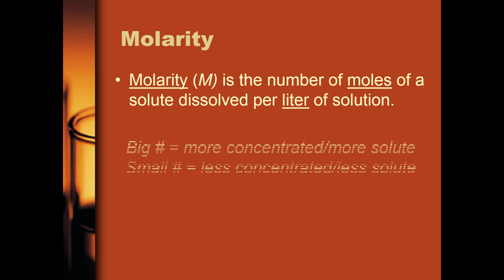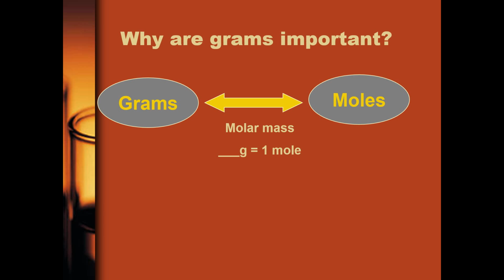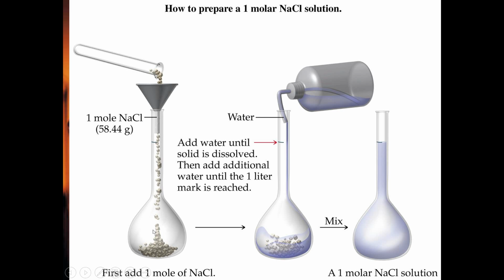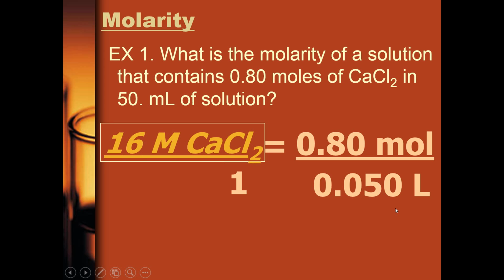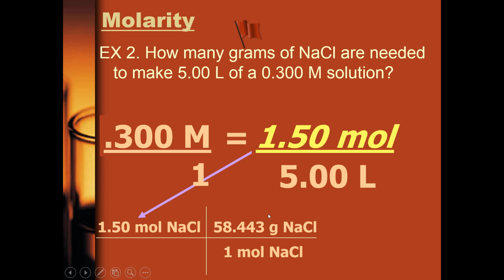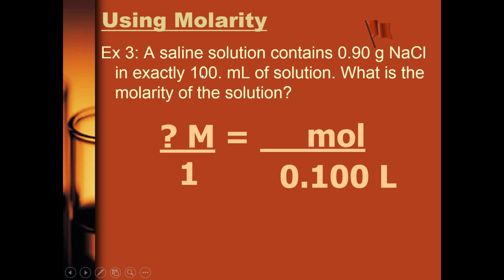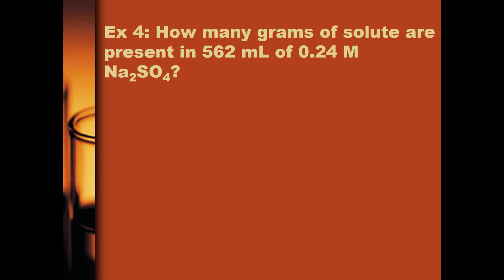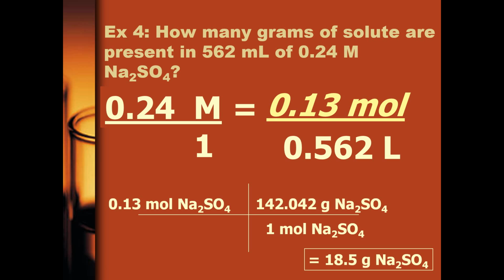Molarity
This video directly corresponds to your notes in your note packets